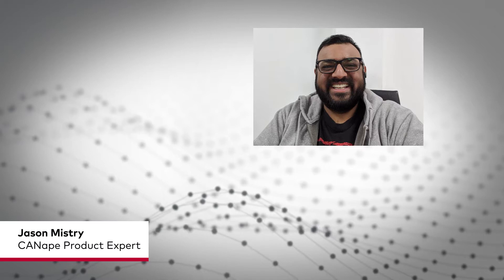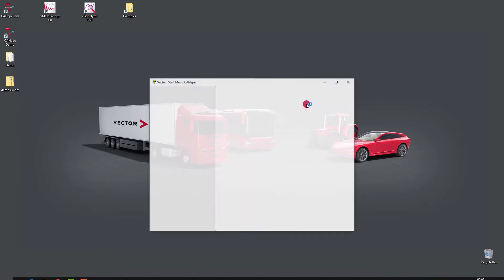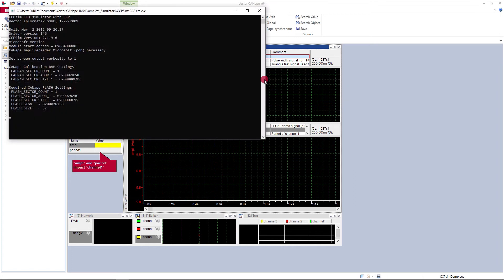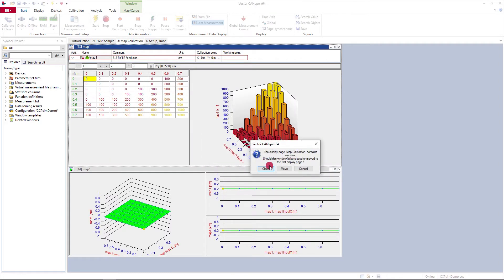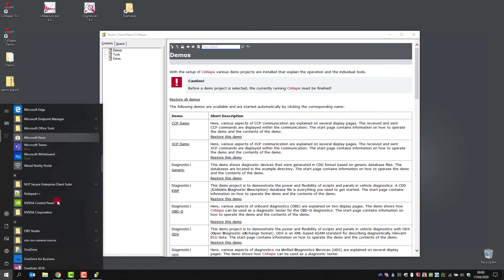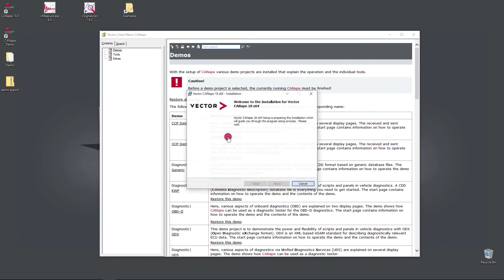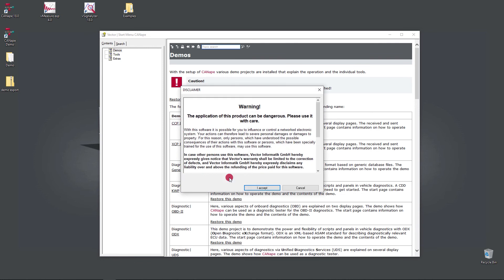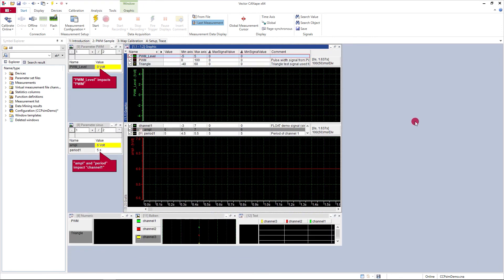ECU Calibration with Vector CANape: How to Restore CANape Demo Projects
CANape provides many demo projects. These allow you to familiarize yourself with the various topics. This tutorial video shows you how to reset these demos to the factory default settings. More about ECU calibration with VectorCANape